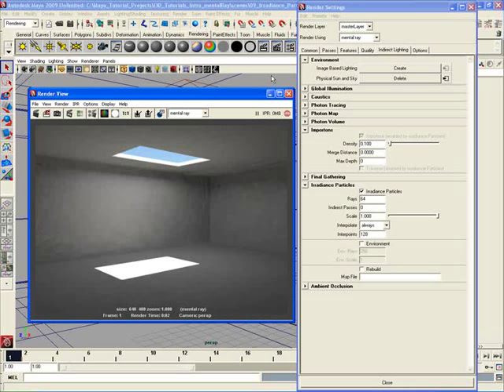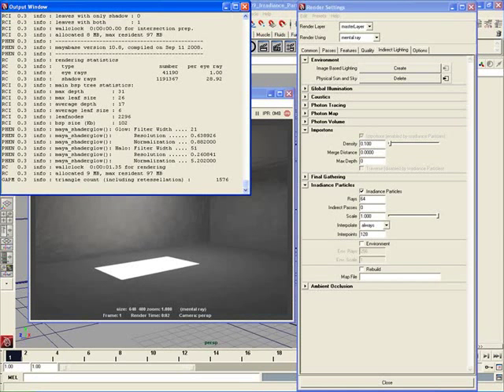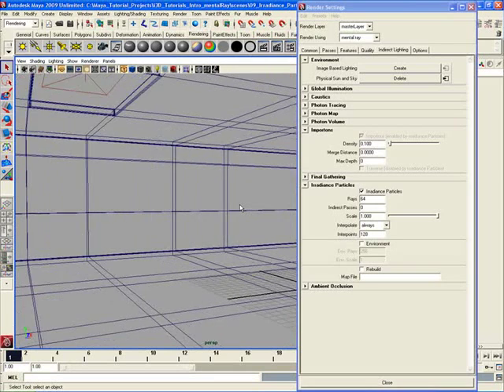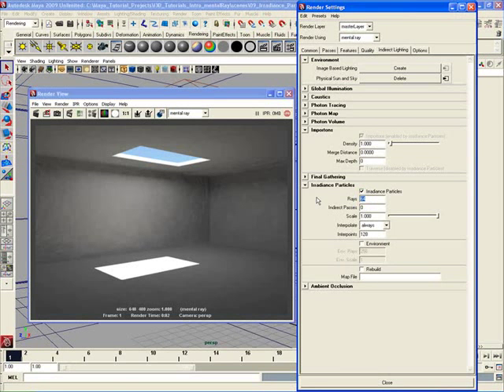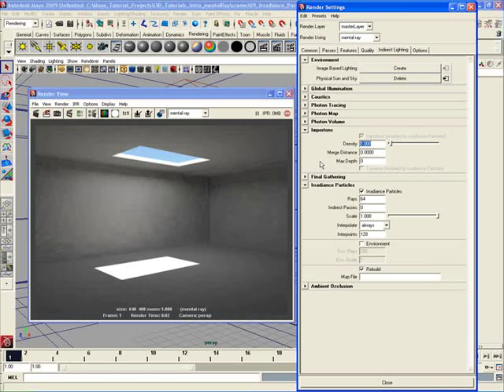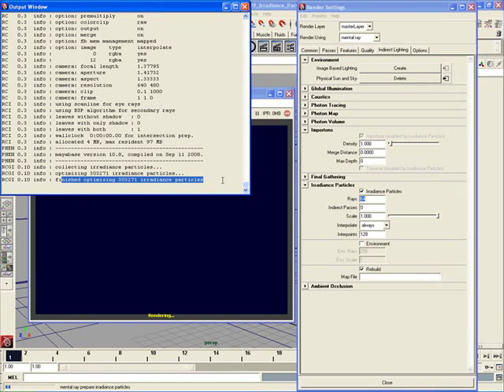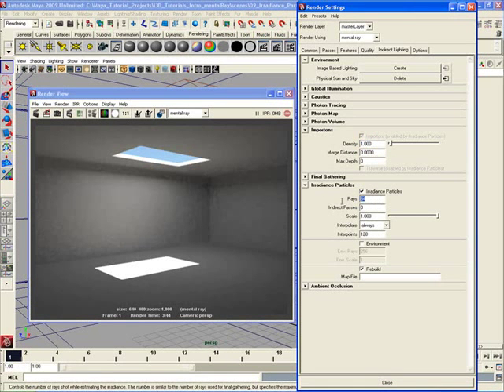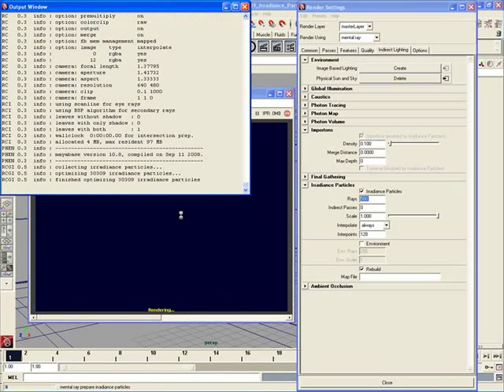Irradiance Particles in mental ray for Maya 2009 Part 1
In this video, from Introduction to Rendering with mental ray in Autodesk Maya 2009, we will continue to become familiar with the new Irradiance Particles feature from the latest version of mental ray. Learn how to start working with Irradiance Particles and lower your render times while balancing out the render quality of your image using custom techniques and settings.